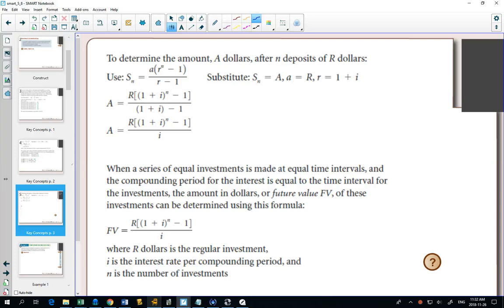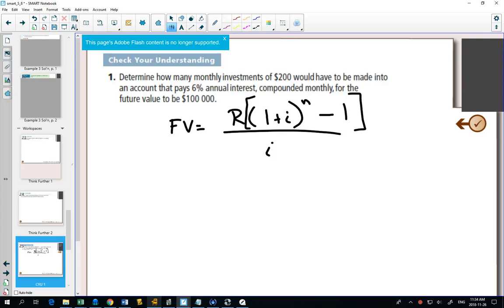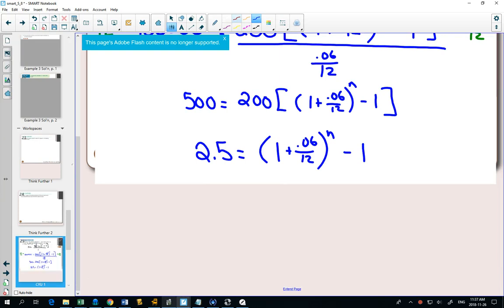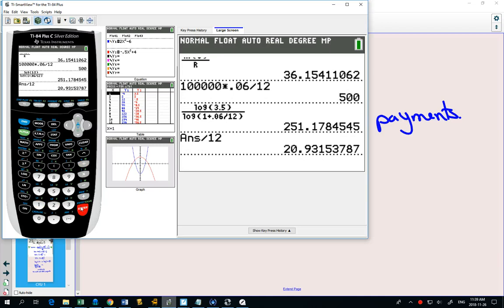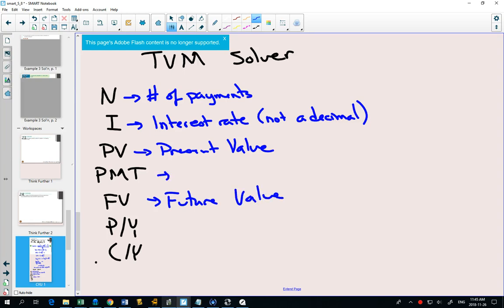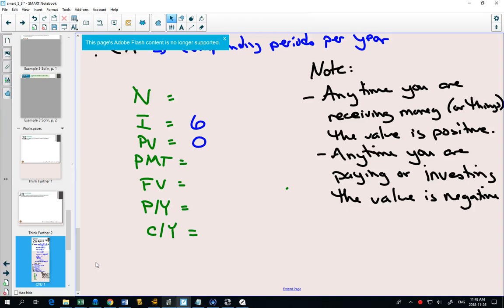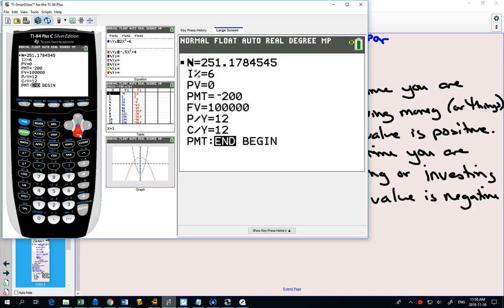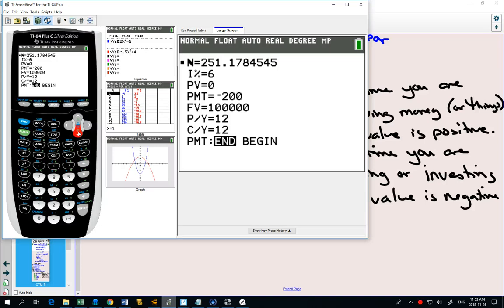40SP 5 8 Example 1